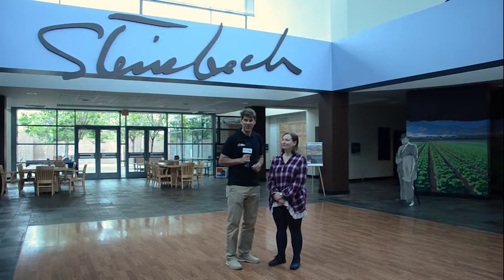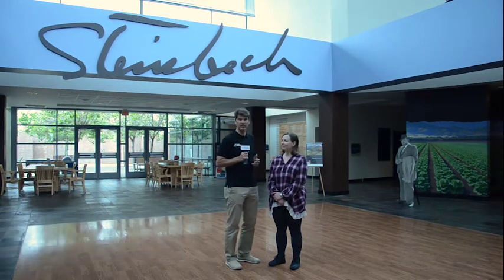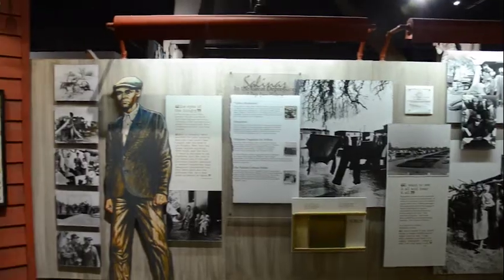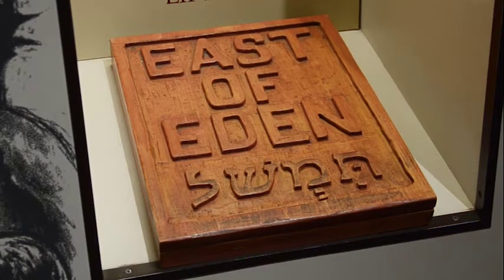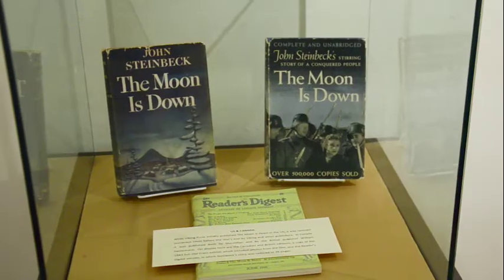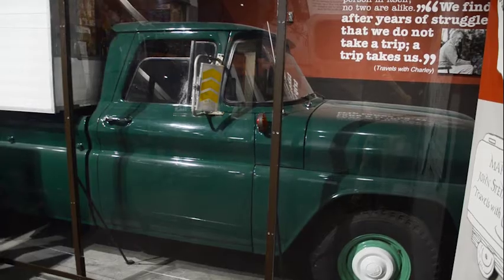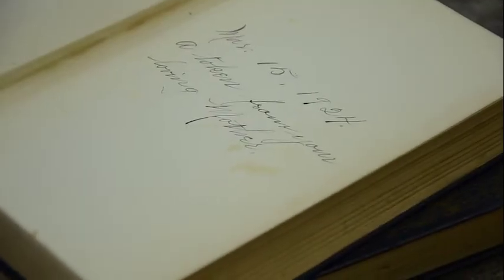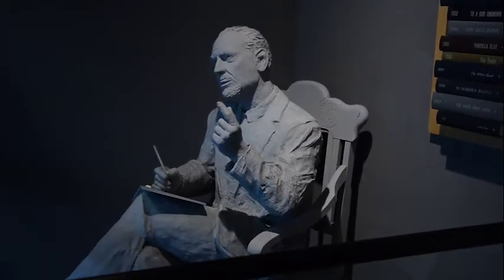Rolling With The Tour: National Steinbeck Center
Frankie Andreu gets a look inside the National Steinbeck Center in Salinas, California - dedicated to preserving the creative legacy of John Steinbeck.